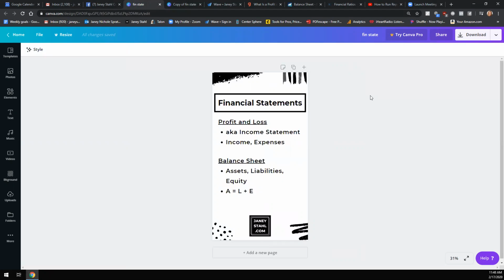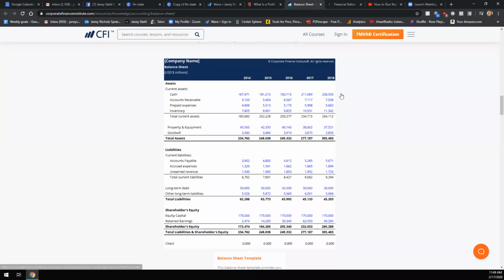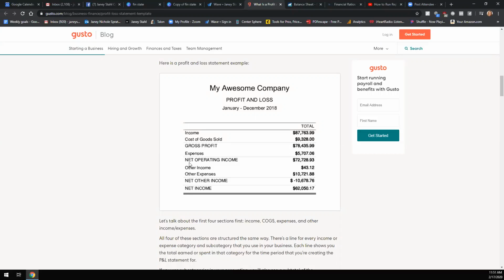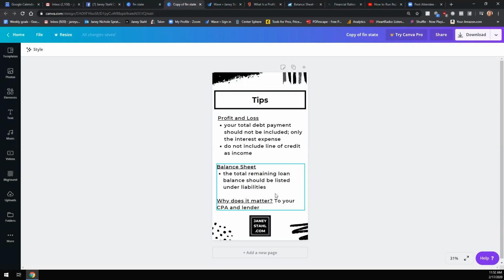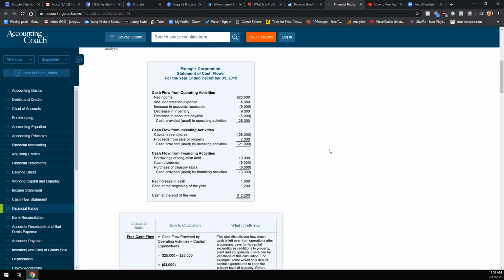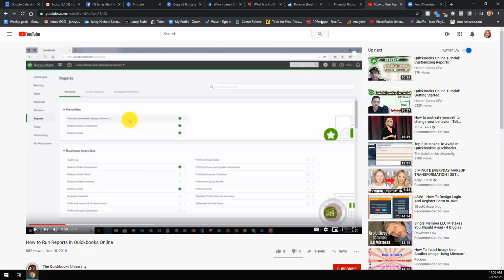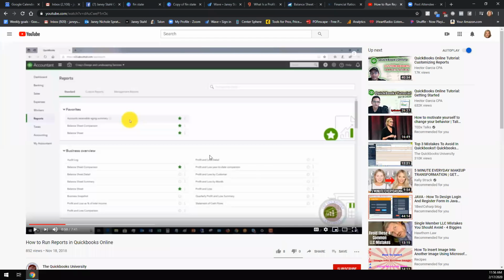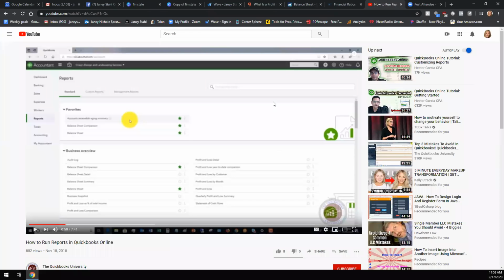Bookkeeping Tips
The financial statements you need, how to understand them, bookkeeping tips to make sure your financial statements are accurate, and how to pull your financial statements from QuickBooks.